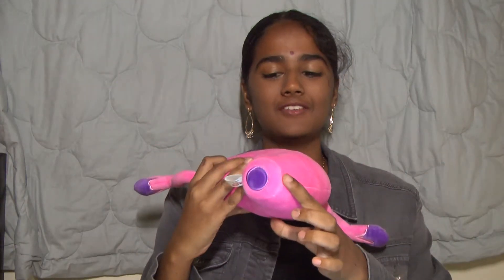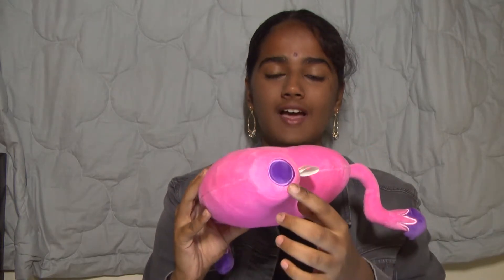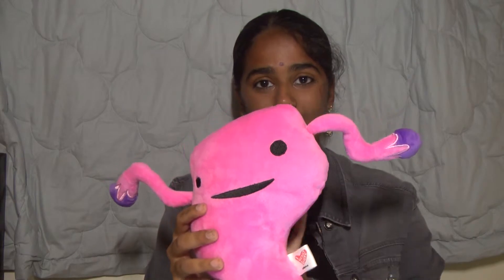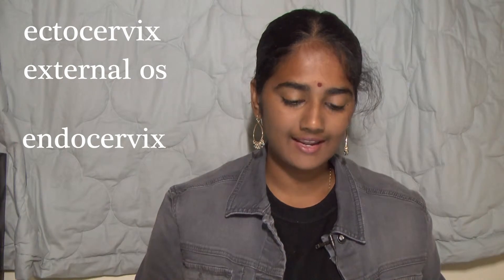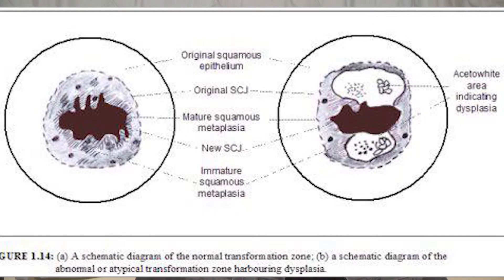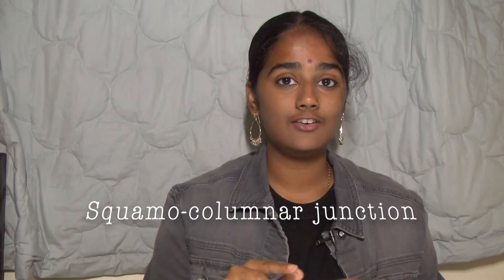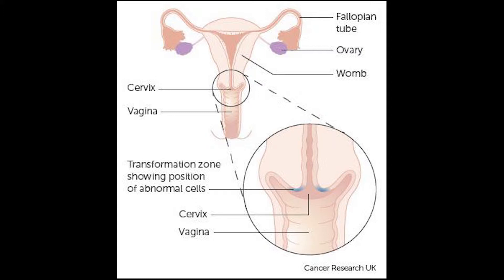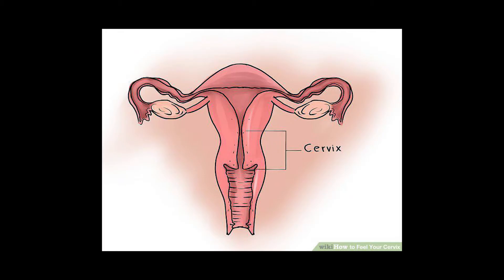The Cervix | V Talks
Watch Vaishnavi talk about the histology, structure, and function of the cervix in today's V-Talks!